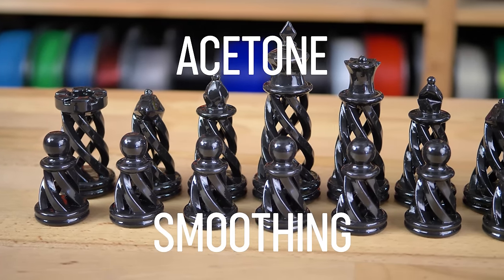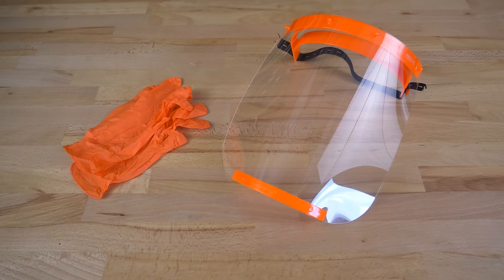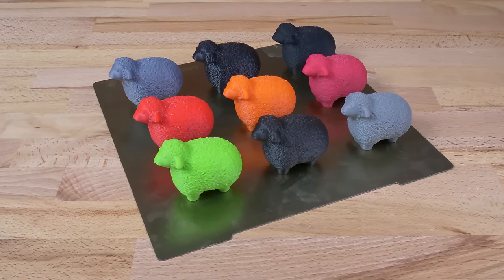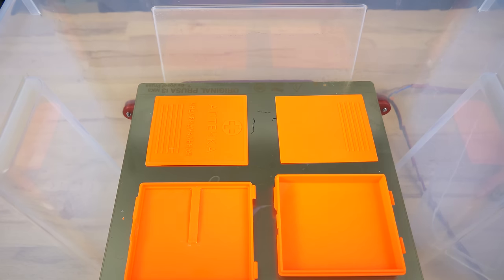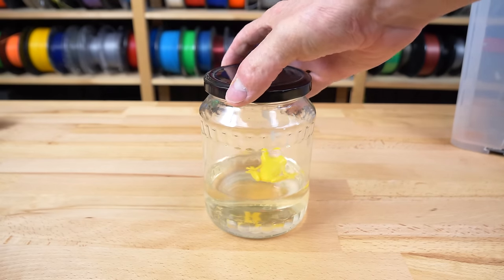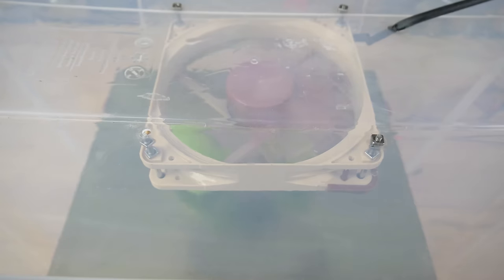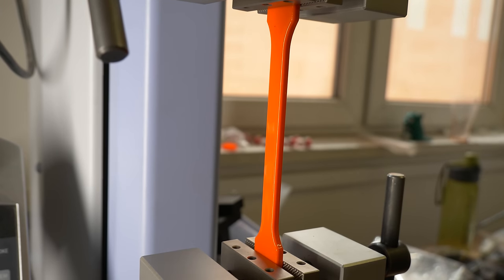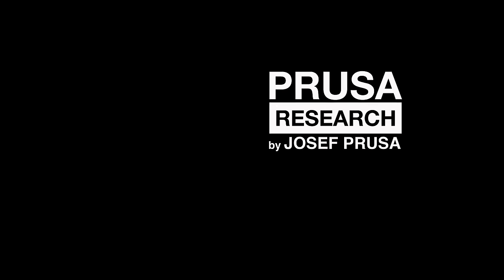Improve your prints with acetone smoothing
You probably know that ABS or ASA filaments can be smoothed with acetone. But do you know how to do it properly? How does it improve mechanical properties of the print? Are there other alternatives for using Acetone?